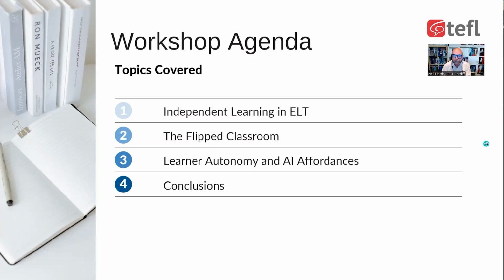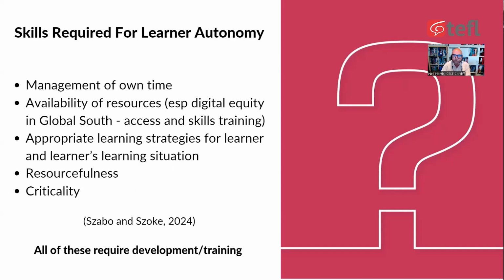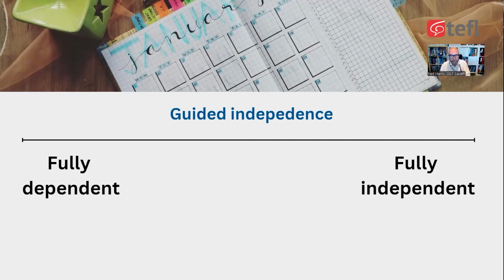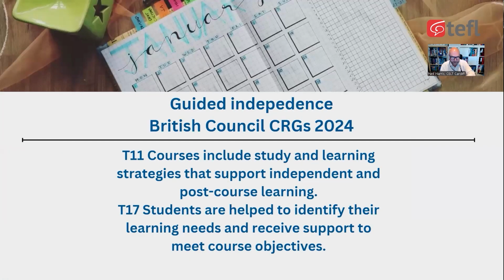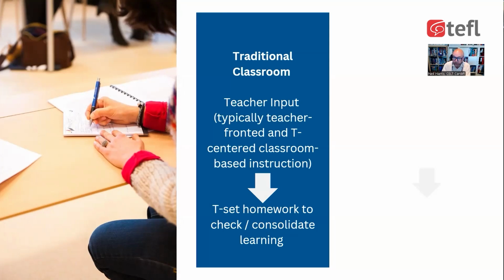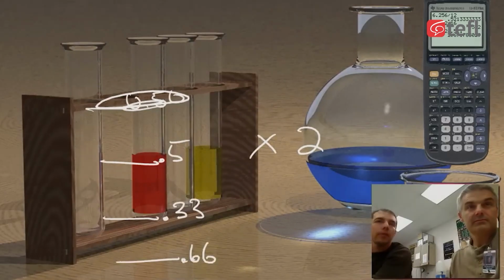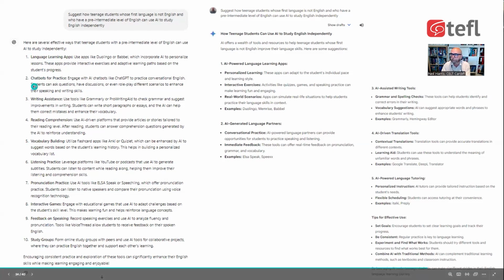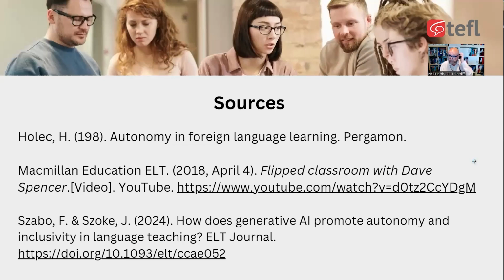Facilitating Learner Autonomy In The Age Of Generative AI | TEFL webinar | ELT Masterclass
Horses, Fish and Why They Matter in ELT: Facilitating Learner Autonomy In The Age Of Generative AI

Presented by Neil Harris - Director of Online Learning & Teacher Training @CELT Language School.

Introduction:
It is a truth universally acknowledged, that a single learner in possession of a good understanding of learner independence, must be in want of a good learner dictionary.

Jane Austen clearly did not write these words, but they do reflect the desire among teachers of English, and often thwarted, that learners who are autonomous are more likely to become successful users of English. The challenge is finding such learners, and all too often this is left to chance.  This masterclass suggests that autonomy needs to be developed by the teacher and that generative AI (GenAI) can be leveraged to this end. The session begins by considering the importance of motivation and learner training as prerequisites for learner autonomy. It then moves on to consider what can be learned from the flipped and the post-pandemic classroom in terms of shifts towards more student-centered learning as fertile grounds for encouraging greater learner independence. It concludes with an overview of how Gen AI can be leveraged for learner independence while acknowledging the need to consider principled and often whole-school wide approaches to its use.